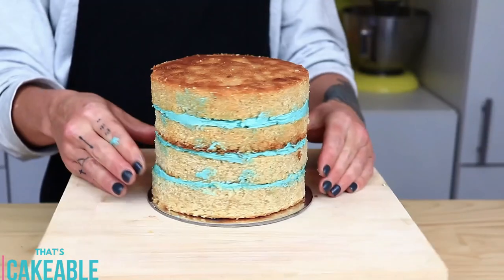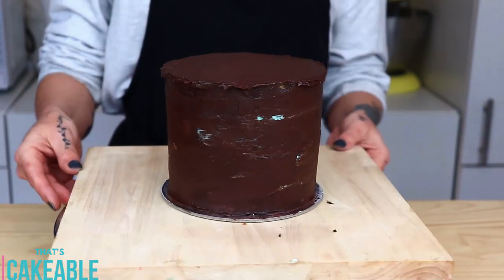EASY LLAMA CAKE TUTORIAL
IT'S A LLAMA CAKE! It usually takes me so long to get on the cake trend train and I was close to missing out on this one! In this video, I show you how to make this cute llama cake step by step. And I promise you, she is so so simple to make!
Enjoy the video guys x